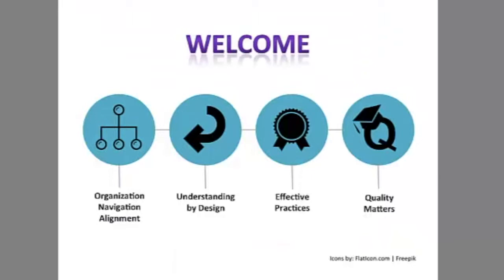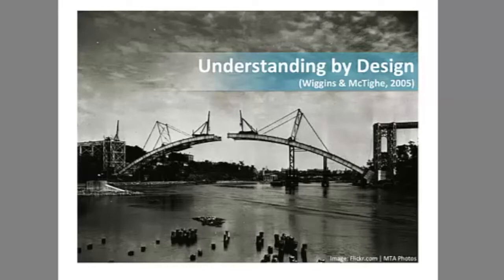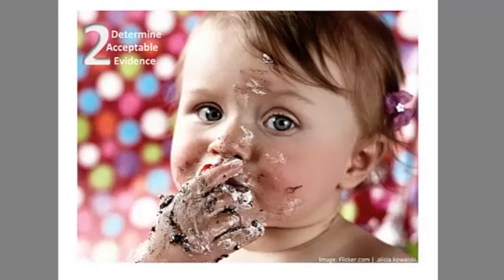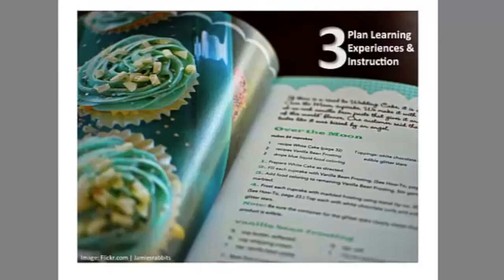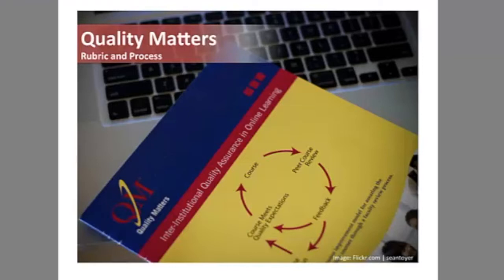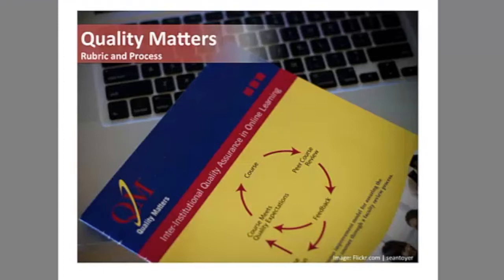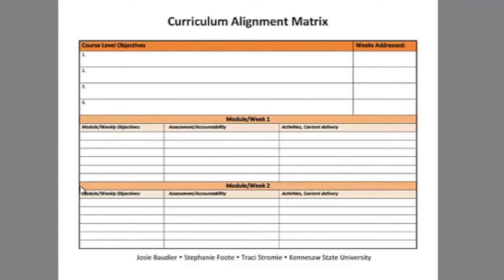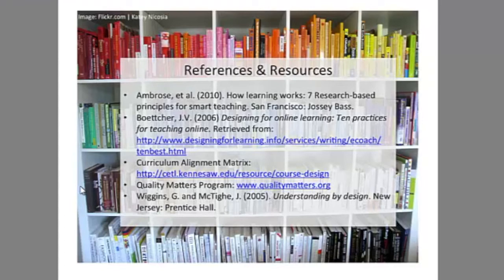Designing Online Courses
Traci Stromie and Josie Baudier, Kennesaw State University